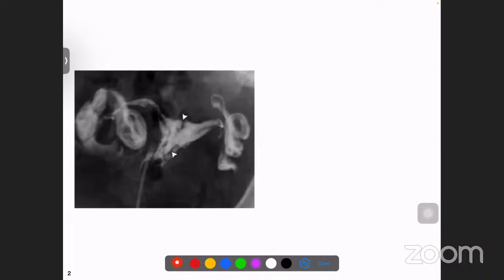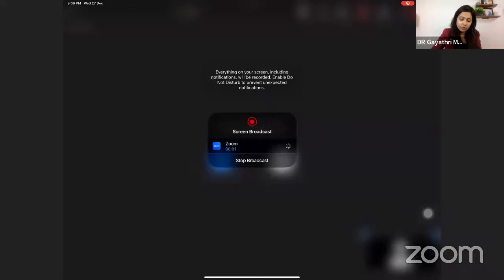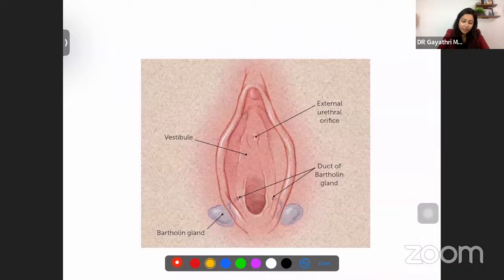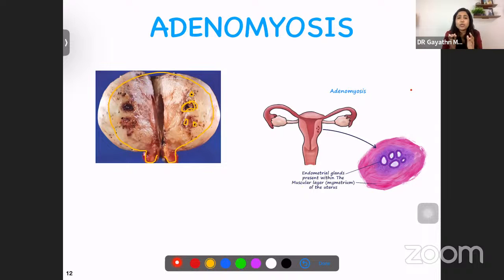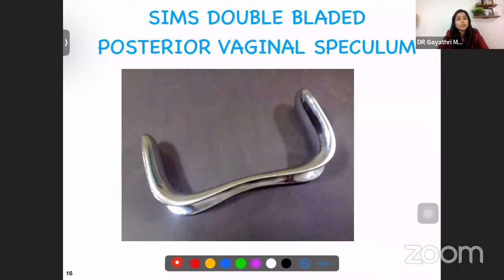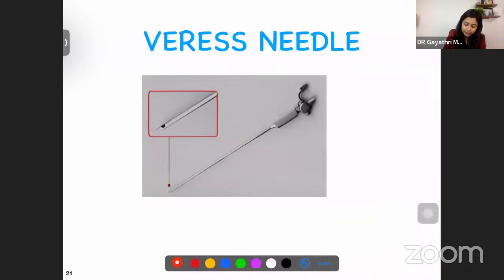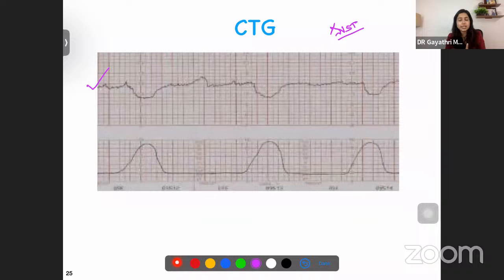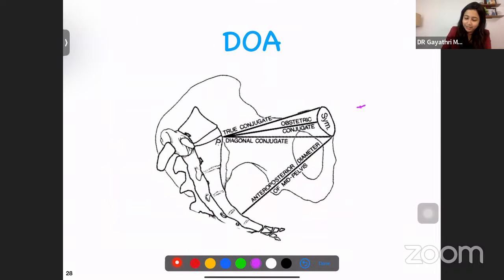ObGyn - IBQ Sprint by Dr Gayathri | Image Based Questions | NEET PG | FMGE | NExT | INI CET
Join "ObGyn - IBQ Sprint" Hand-Picked Essential Insights LIVE Session by Dr Gayathri!

Condense 25 images featuring the most important concepts. 💡 Dive into the essentials to boost your preparation.

NEET PG | INI CET | FMGE | NExT